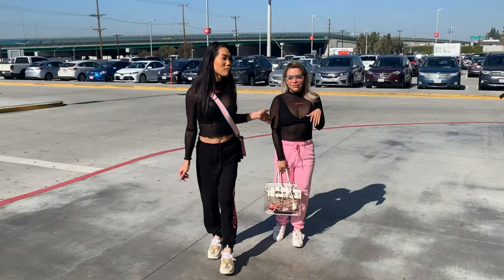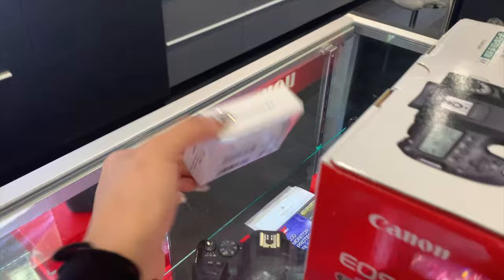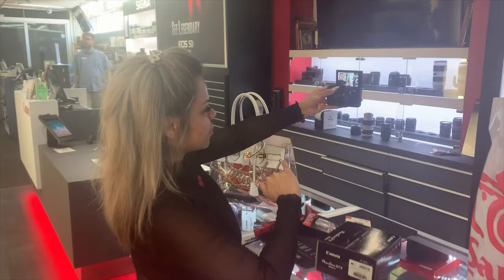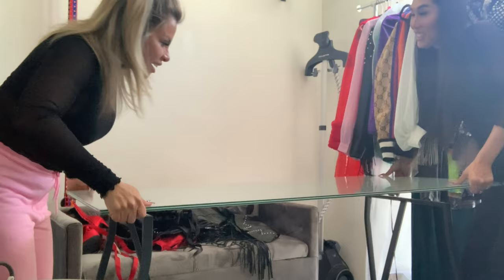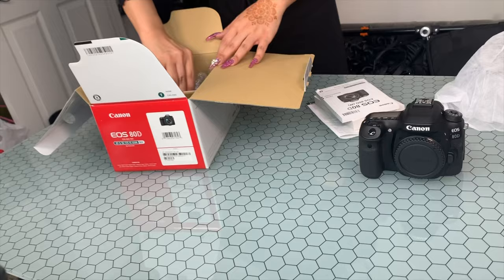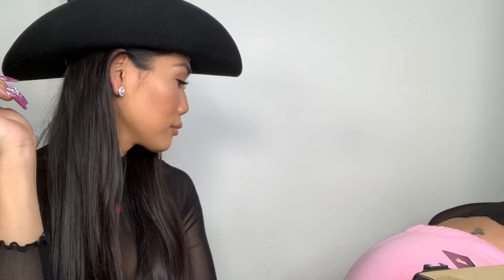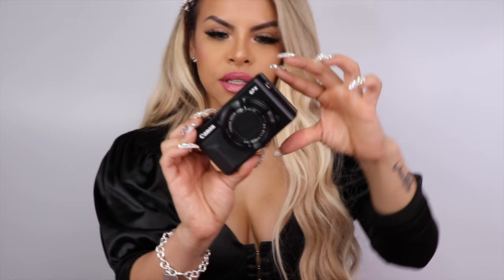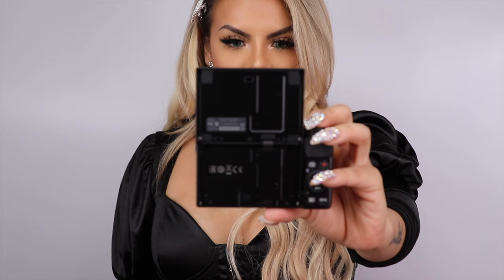Canon - IKEA - Studio Vlog | Josetty Hurtado - Gia Gunn